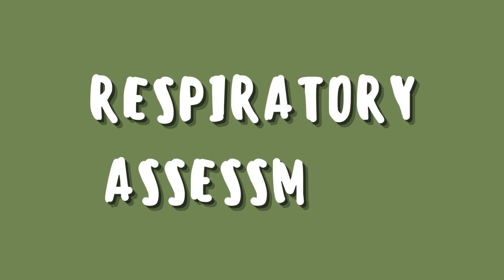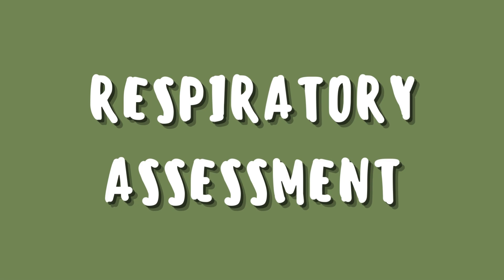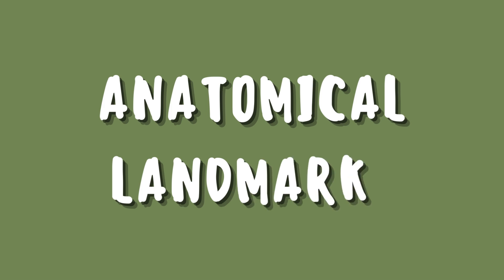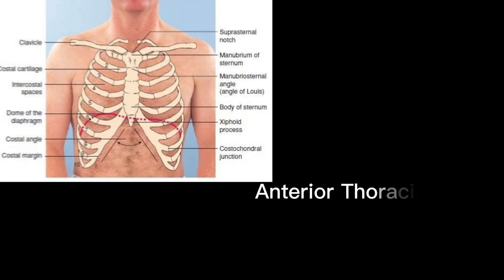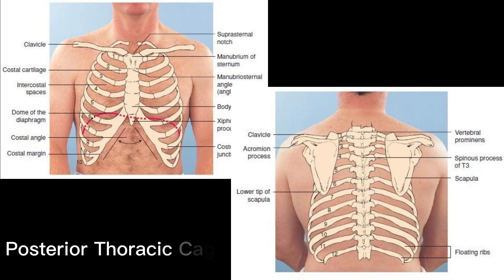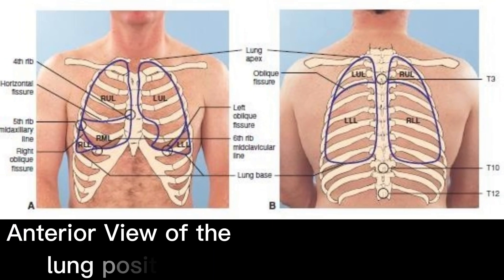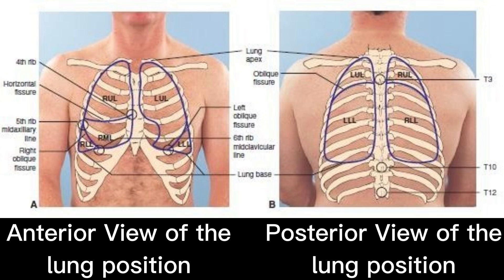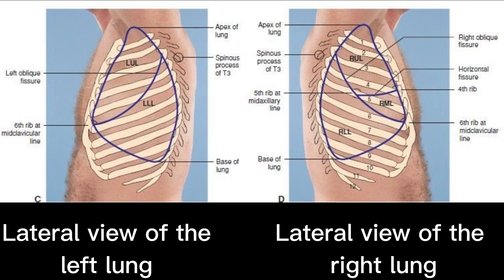Respiratory Assessment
This is a Health Assessment Guide for BSN I students of Our Lady Of Mt. Carmel College at San Fernando Pampanga in partial fulfillment of NCM 101.

This is a step-by-step procedure for review on Respiratory Assessment.